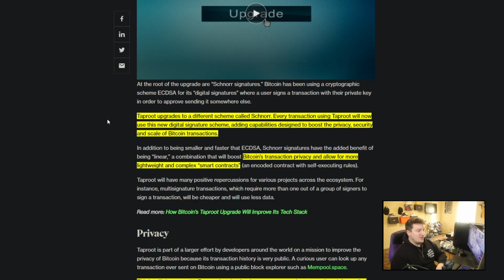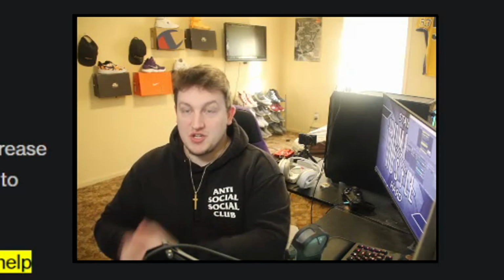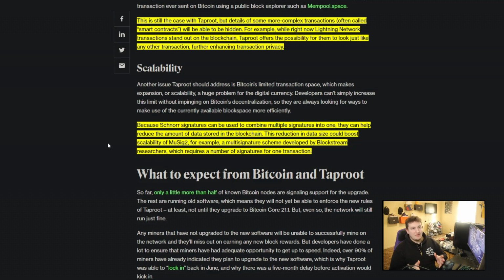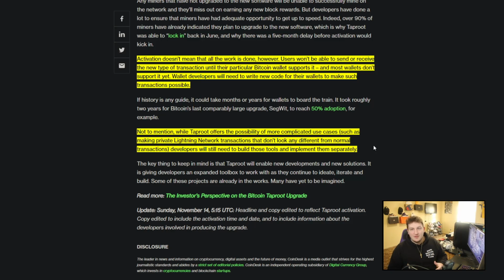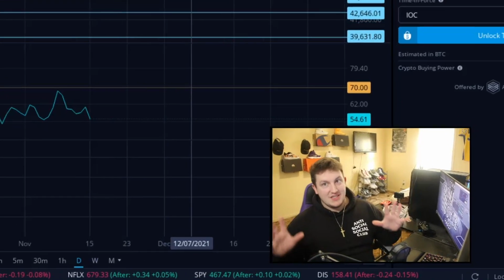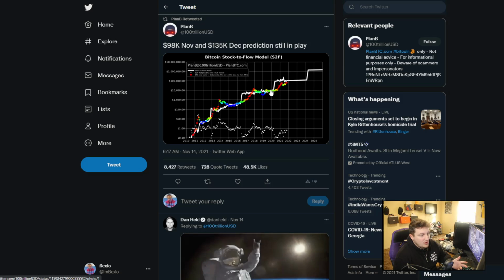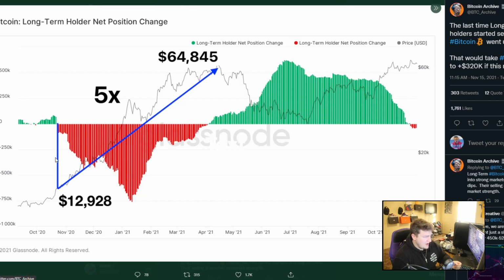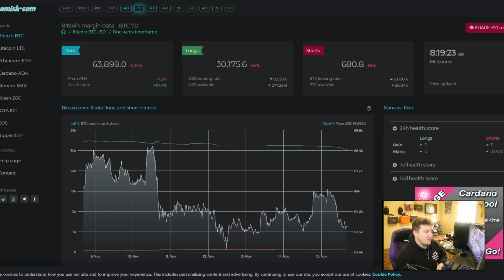Bitcoin Just Got A MASSIVE Upgrade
Bitcoin has officially been upgraded with Taproot, and that brings along a lot of upgrades. This has been years in the making for this upgrade and is the largest upgrade to bitcoin in the last few years. This adds some scalability and privacy, but doesn't change things an insane amount. And this brings smart contract capabilities to bitcoin which could be a game changer. So this upgrade is really good for bitcoin and was very popular with everyone so it did not cause any problems. But, looking at the bitcoin price we can see that there has been lots of volatility lately and greed in the leverage markets. This is partly the reason why the price has been suffering lately because too many people are trying to leverage bitcoin and when they do that they open the market up to downside.

The really interesting thing is that bitcoin saw a small rally in price, which sent it to around $66,000, but looking at the hash rate we see something different. It is really crazy to see the hash rate working as a great leading indicator, but it does make sense because it is the fundamentals of bitcoin. The leverage of bitcoin is finally starting to settle down, we have seen that before so hopefully this stays down. There is a lot of things that have to go right to reach the $98,000 goal for the month from PlanB to happen. Time will tell if this happens.